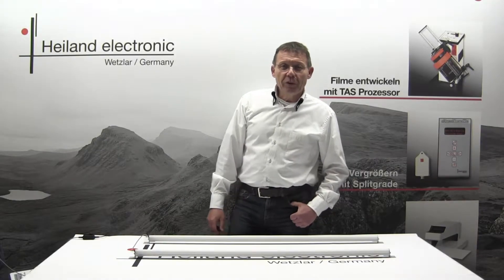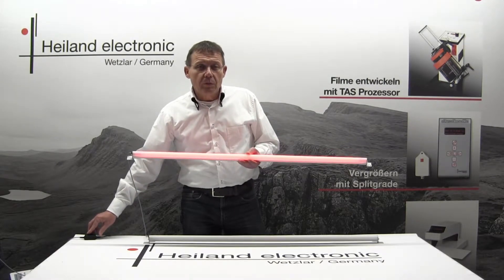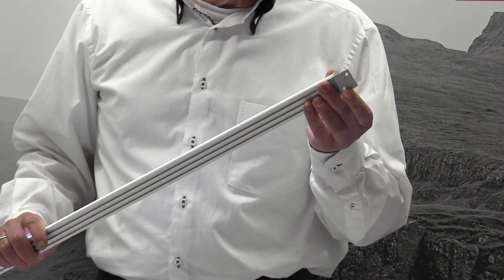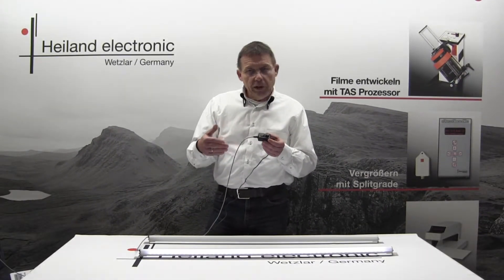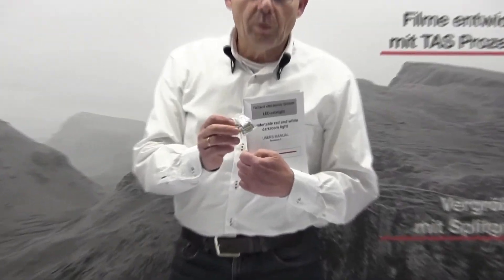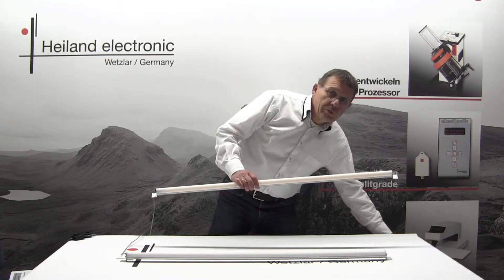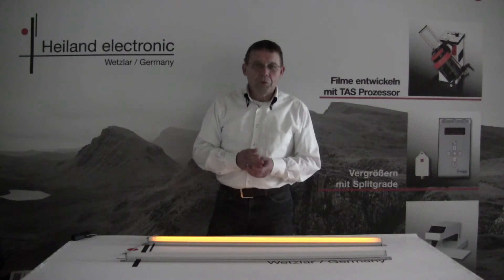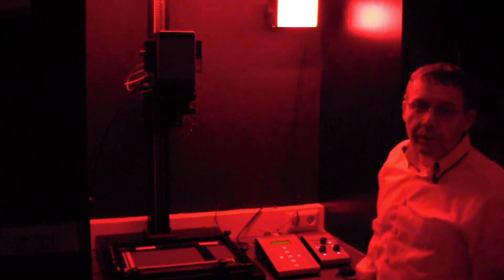LED Safelight by Heiland (English)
LED darkroom light B&W

This excellent safelight combines red LEDs for secure darkroom work with white LEDs for viewing the final print, i.e. in the fixer tray.
The unique design with a total length of 1m enables homogeneous and powerful illumination of your darkroom.
By means of the integrated intensity adjustment you are able to adapt the intensity to the working distance.
Long term stability is secured – of course.

An overview of the benefits
Homogeneous light output due to a tube shaped design.
The safelight can be tilted, thus enabling wall and ceiling mounting.
LEDs guarantee immediate switching on and off, and a long term stable light output.
No need for lamp replacement.
Secure and bright red light at 630nm wavelength.
White light with approximately 5000k enables fast checking of already fixed prints.
Adjustable intensity according to your application needs.
A 12V DC power supply ensures electrical safe work even in wet rooms.
Shapely design.